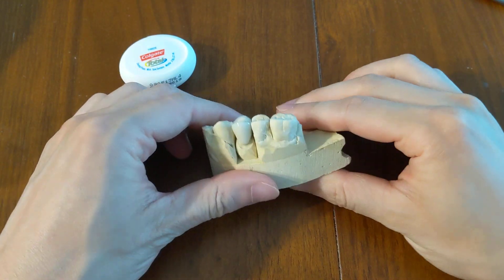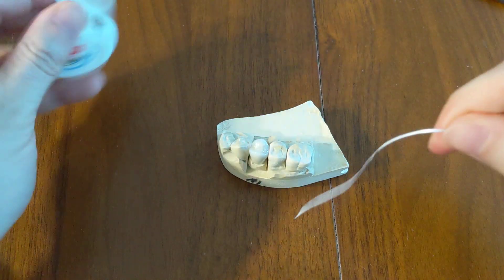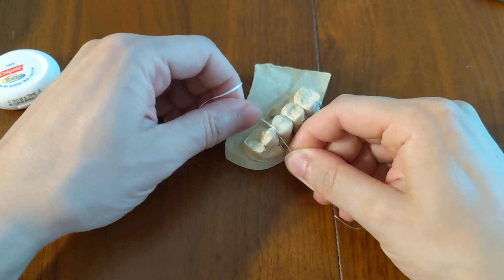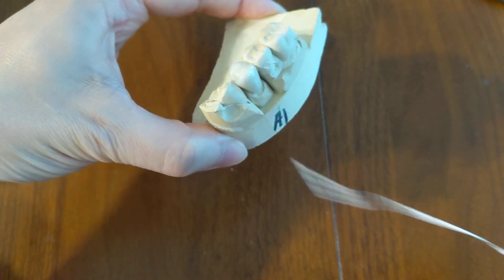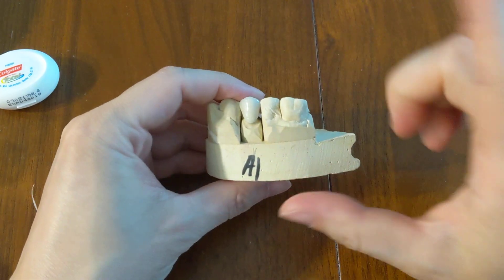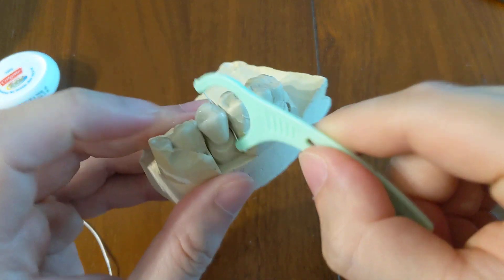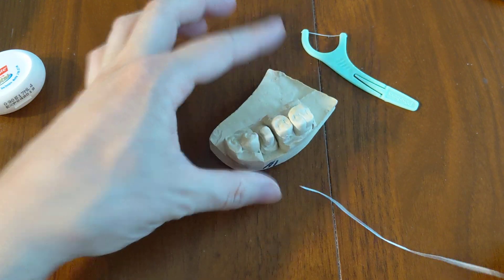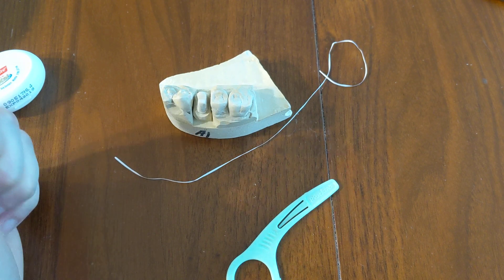How to floss with temporary crown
Demonstration of how you're supposed to floss with a temporary crown. If you do it the wrong way you can potentially pop it off and you'll have a fallen off temporary crown.

0:00 Intro
0:20 How to floss
0:42 #1 Mistake
1:15 Floss picks